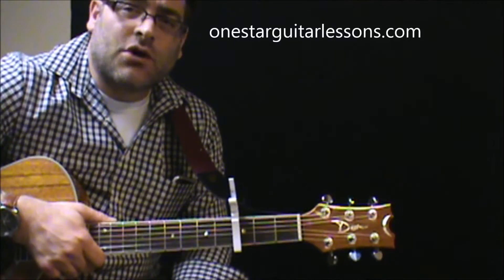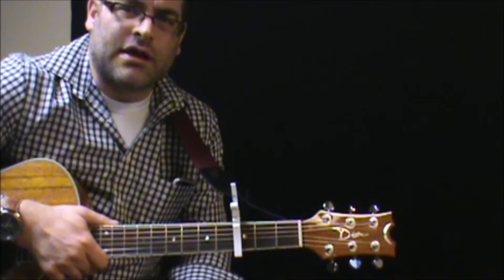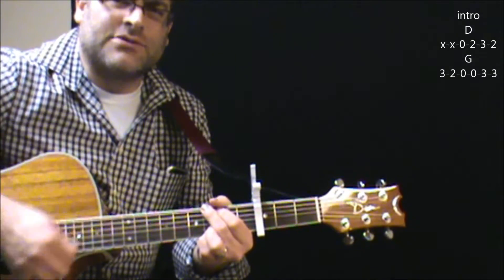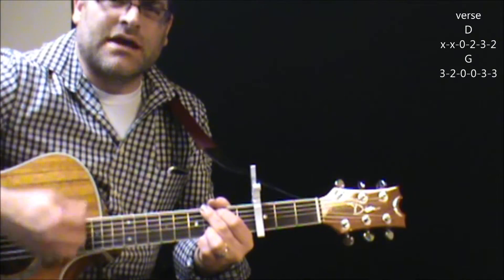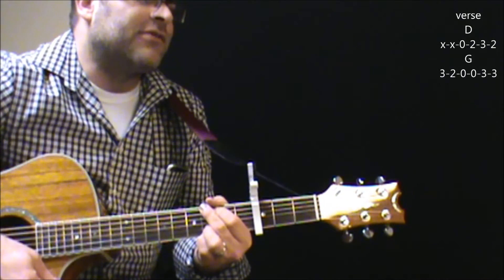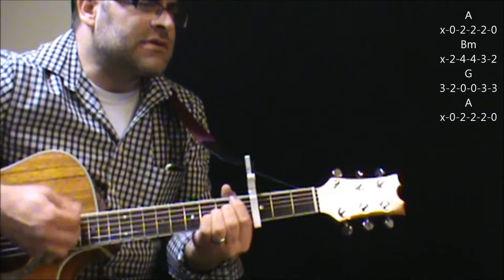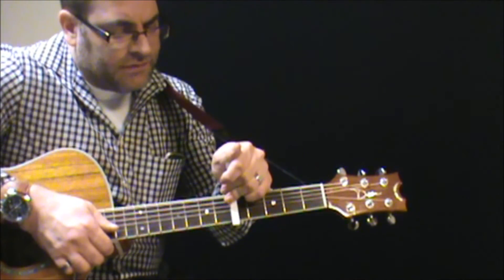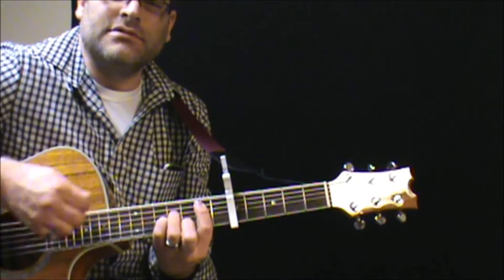How to play "It's Growing" by The Temptations on acoustic guitar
Donations on my site help me do what I do, so say I say THANK YOU!